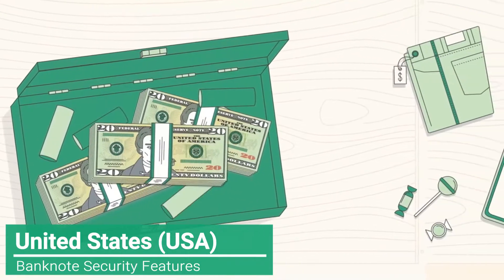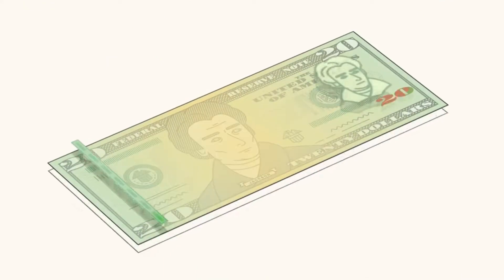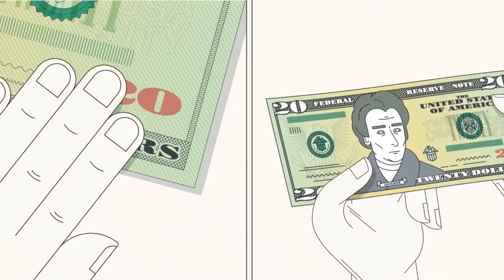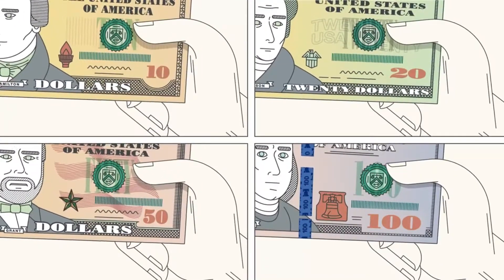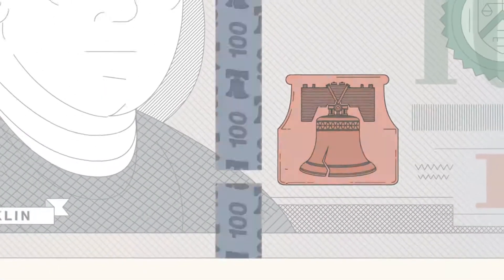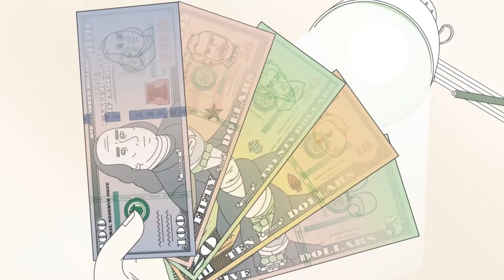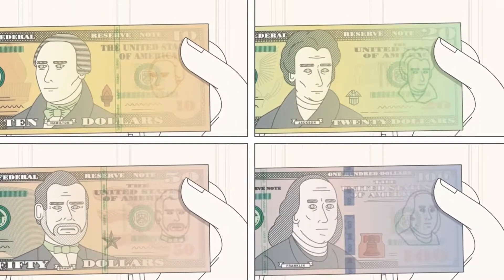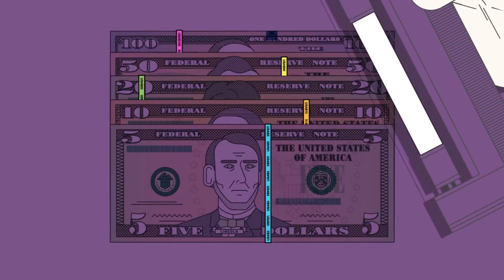United States Banknotes Security Features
A Glimpse of security features of banknotes of United States